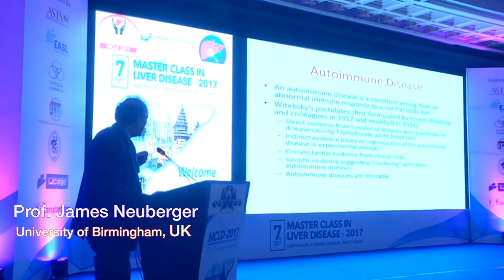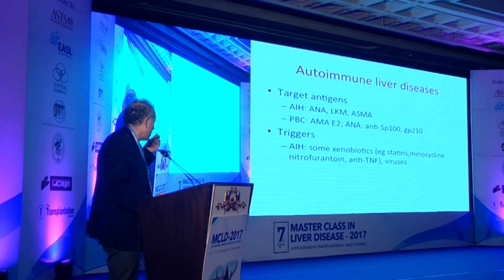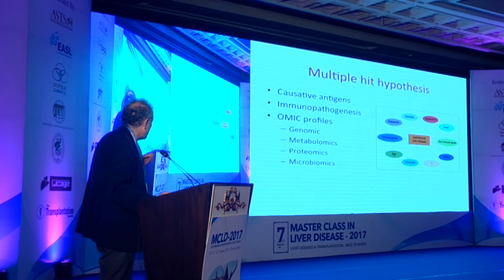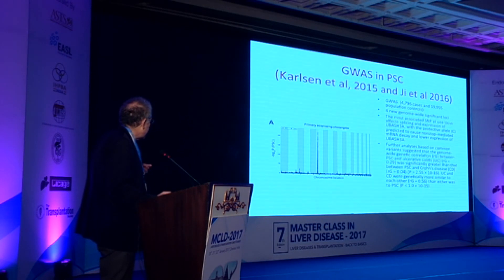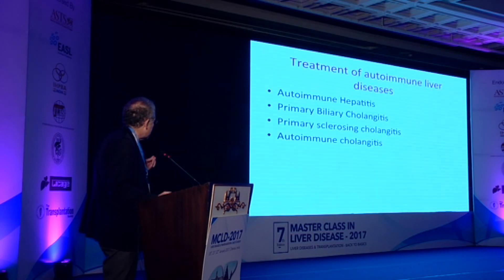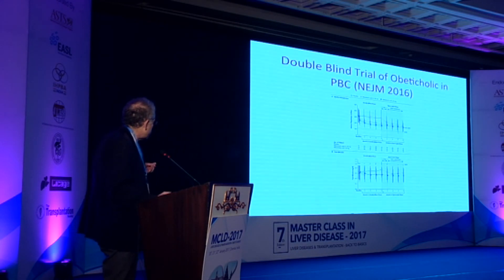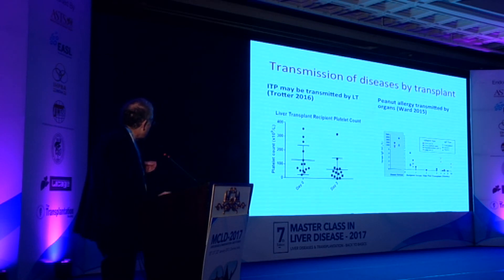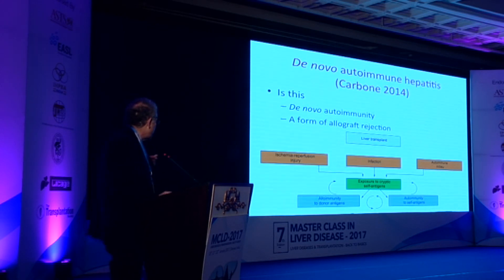MCLD 2017 Autoimmune Liver Diease James Neuberger.mpeg